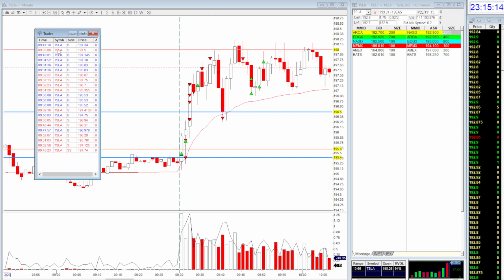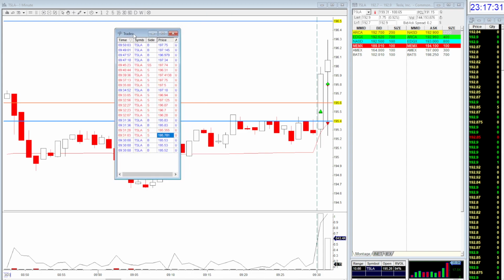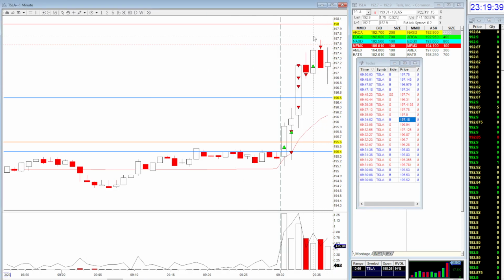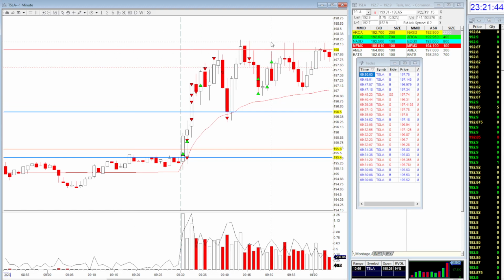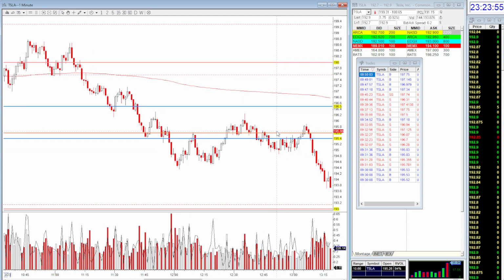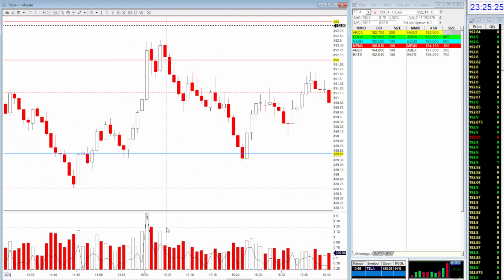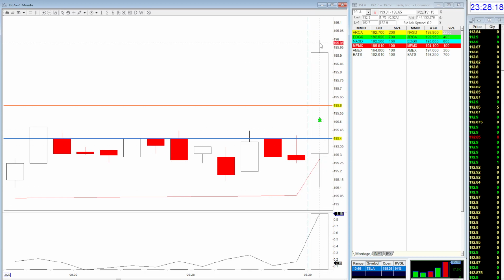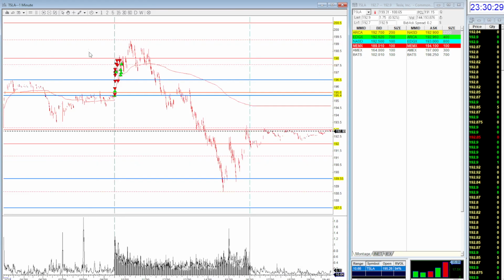DayTrading Tesla | 20min Trade | March 23, 2023